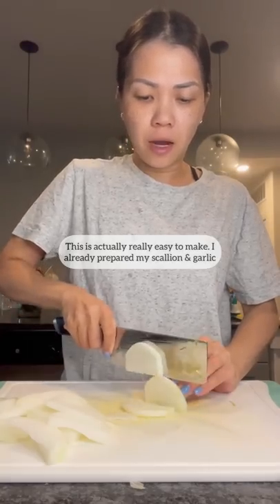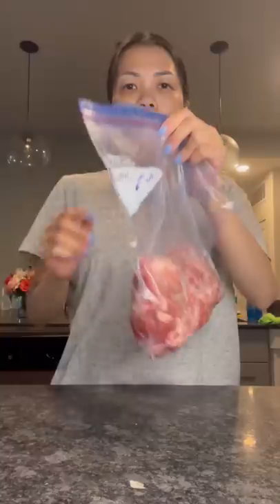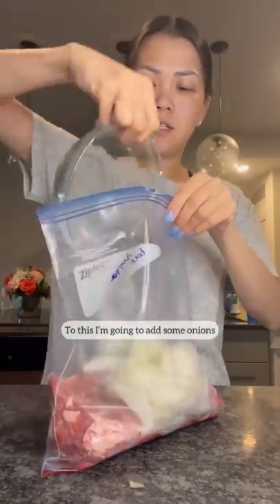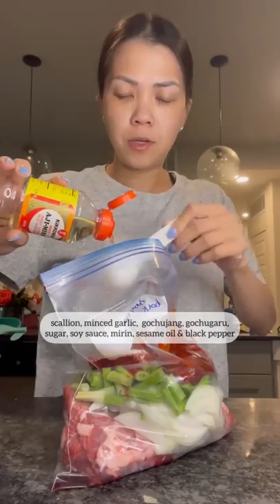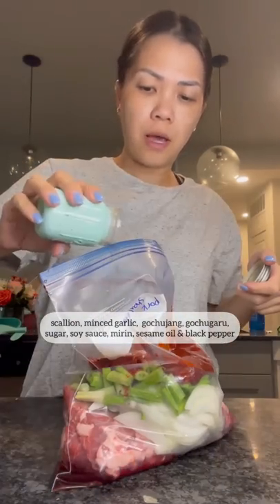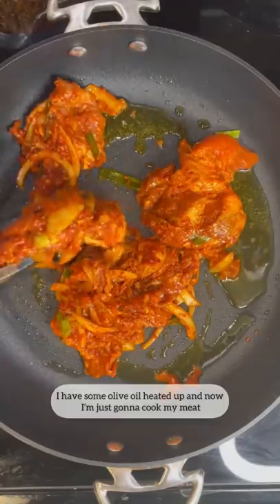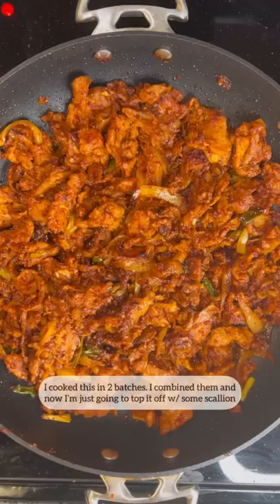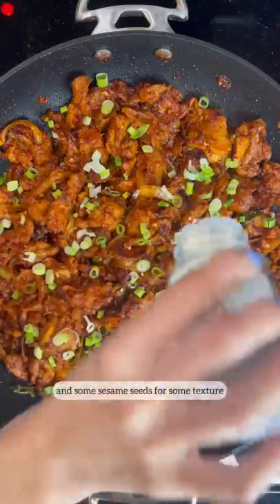Make Korean BBQ at home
PORK BULGOGI⤵️

2 lb pork shoulder, thinly sliced
1 onion, thinly sliced
4 stalks scallion, cut 1 inch wide
6 TBSP gochujang (korean chili pepper paste)
6 TBSP gochugaru (korean chili pepper flakes)
4 TBSP soy sauce
4 TBSP mirin
4 TBSP sugar
2 TBSP sesame oil
1/2 tsp black pepper
5 cloves minced garlic

- no need to marinate. You can cook immediately🙂